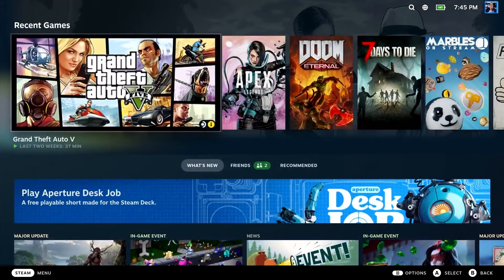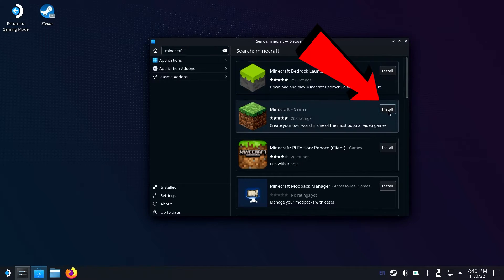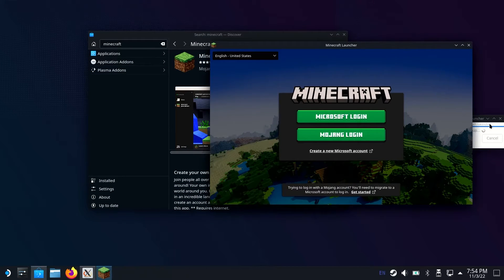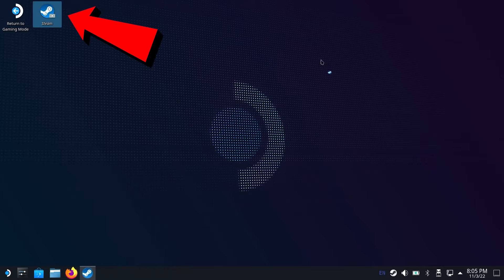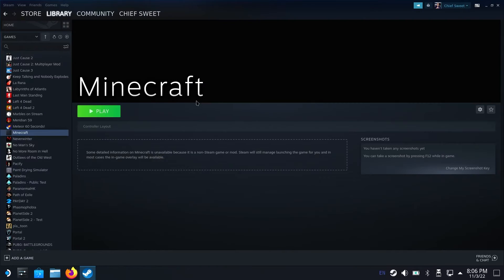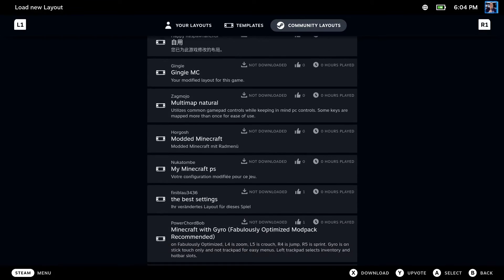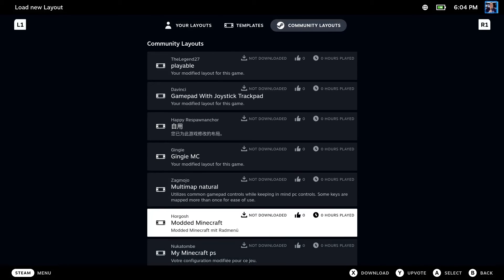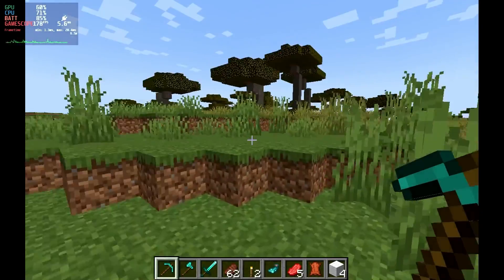How to Install Minecraft on Steam Deck - With controller support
How do you play java Minecraft on steam deck with controls? this video will show you how!